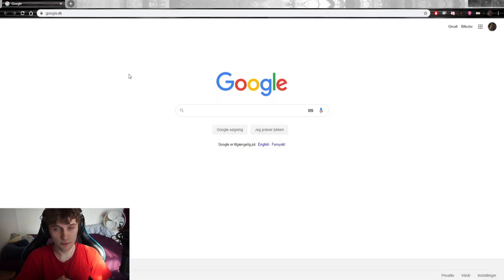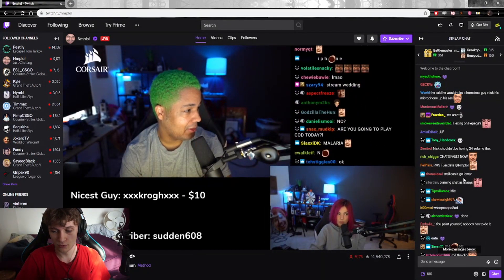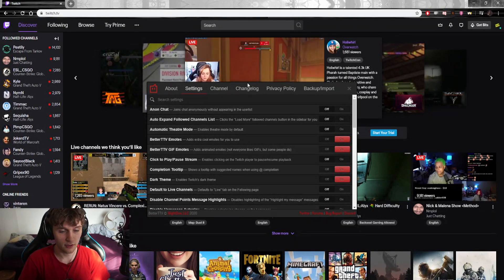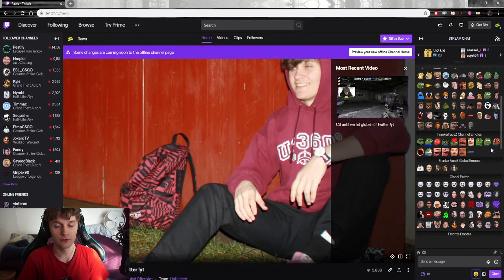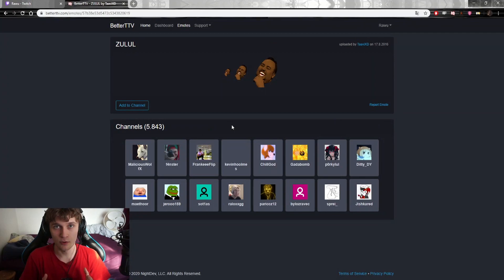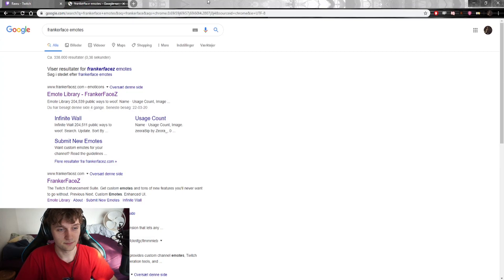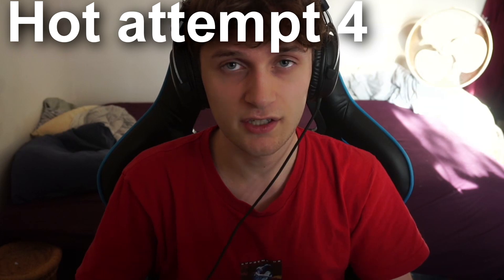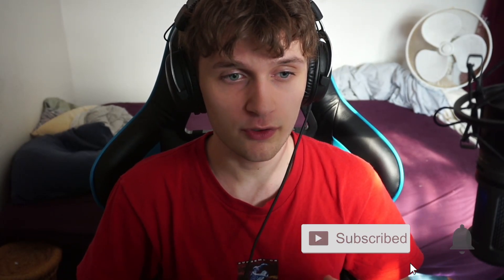How to Get FREE Emotes on Twitch using FrankerfaceZ & BTTV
- What is BTTV and how do i install? 00:00
- How to enable BTTV on twitch. 2:44
- How to add emotes to your channel. 03:52
- How to enable BTTV and FrankerFaceZ emotes in your streamlabs chat. 06:40

I make different kind of content and streams live on twitch every friday and monday.